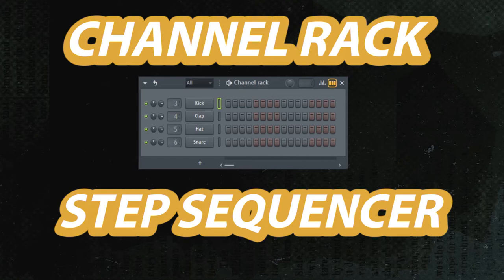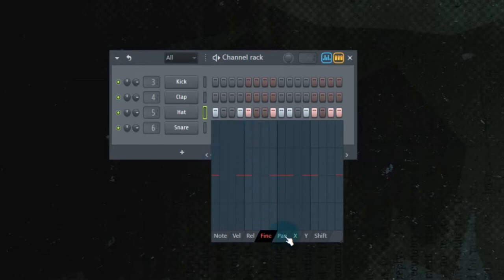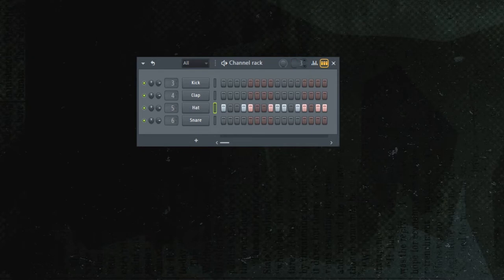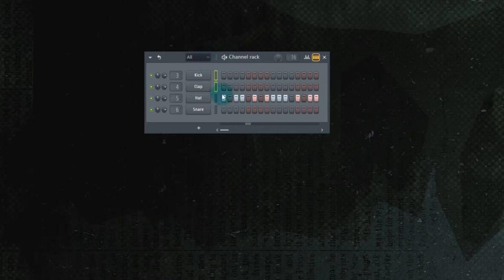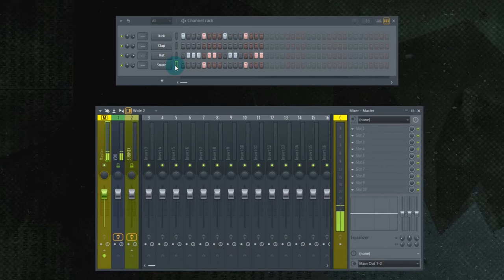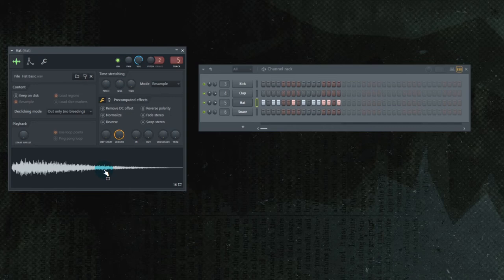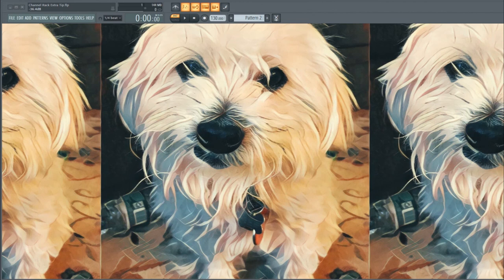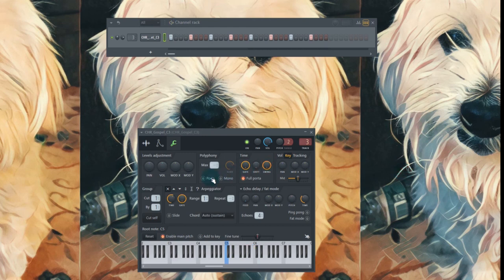Channel Rack + Step Sequencer: Explained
John takes you through the functionality of the channel rack and step sequencer in FL Studio 20.